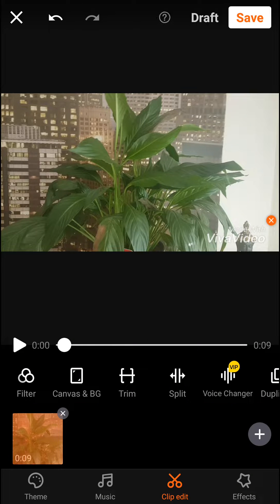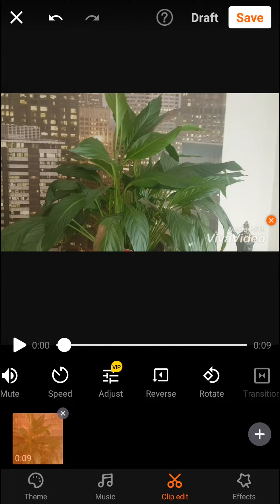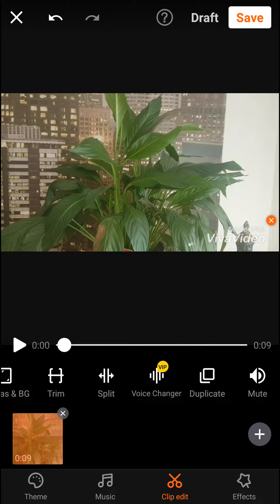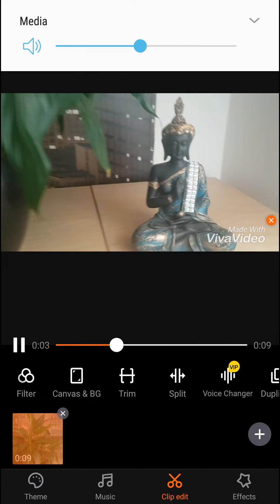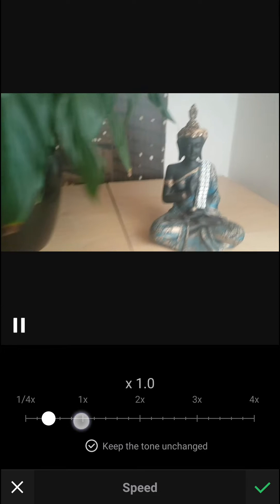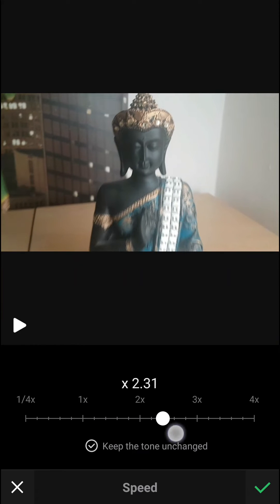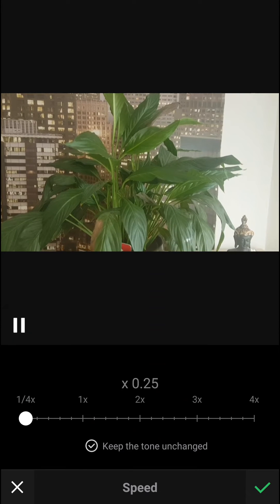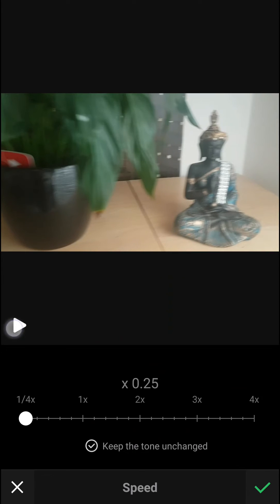Slow Motion in VIvaVideo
In this video you will learn how to make video slower in VivaVideo , transferwise ‏‏‎ ‎

GET AMAZING FREE Tools For Your Youtube Channel To Get More Views:
Tubebuddy (For GROWTH on Youtube):